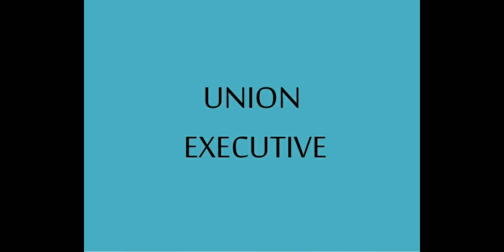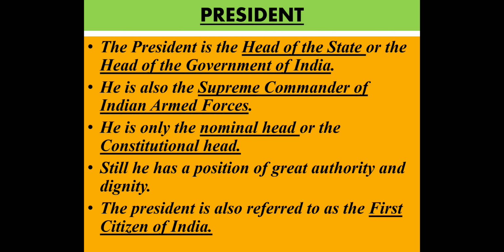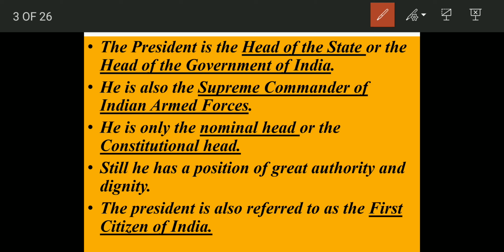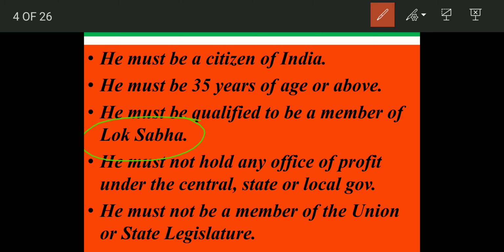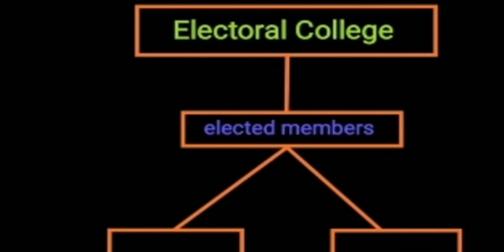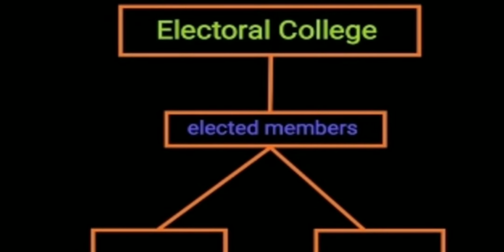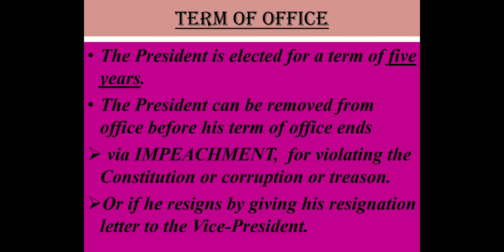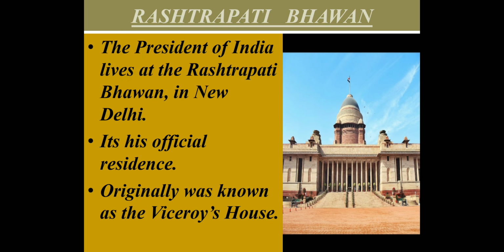Class 8 : Union Executive (part 1)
President